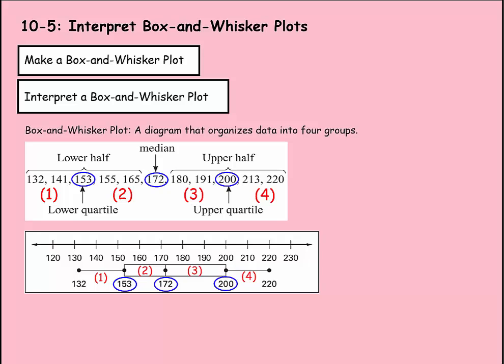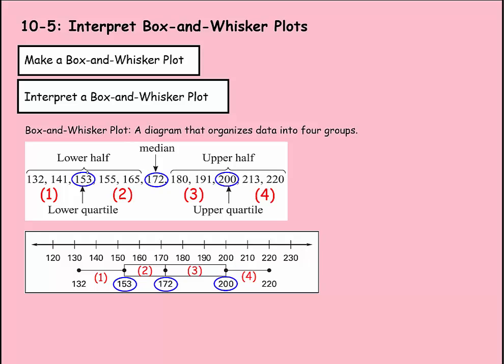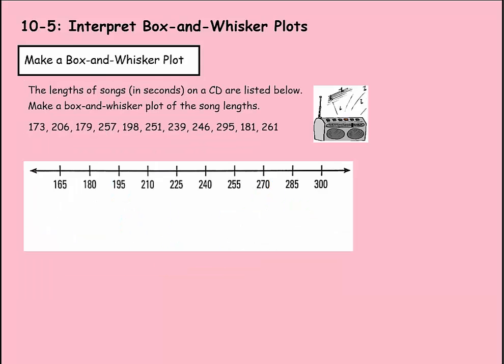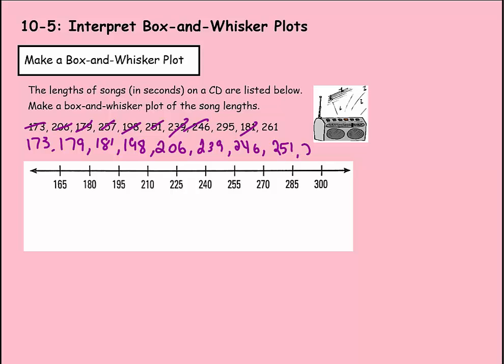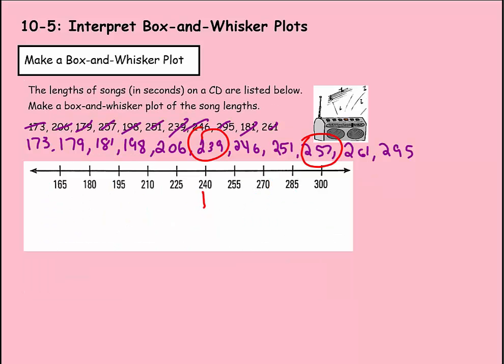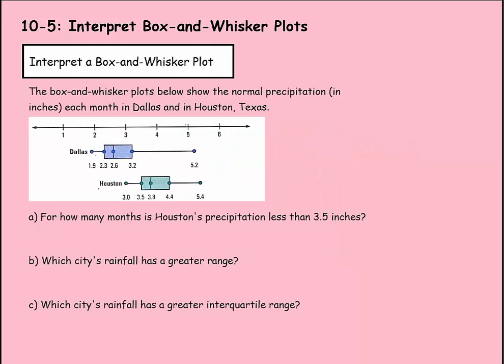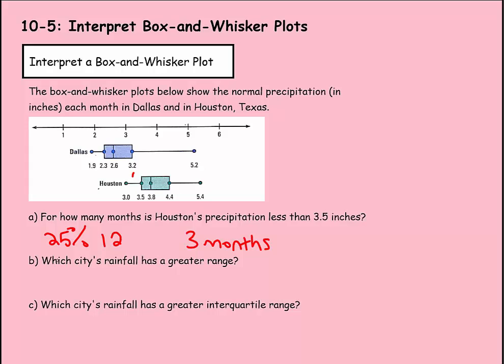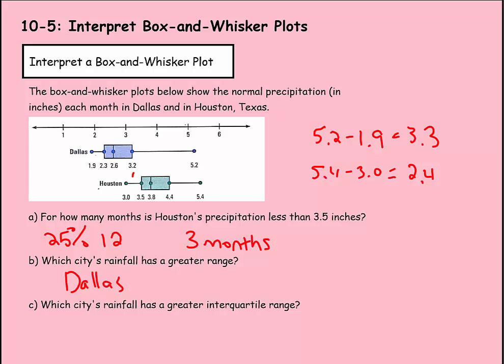Algebra: 10-5: Box-and-Whisker Plots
How to interpret and create box and whisker plots.